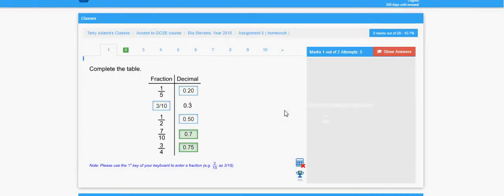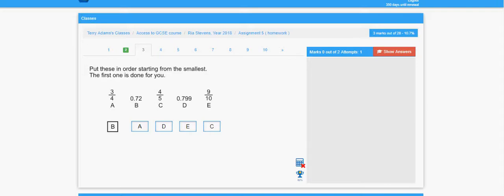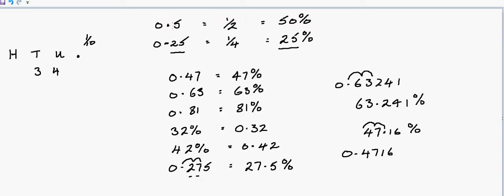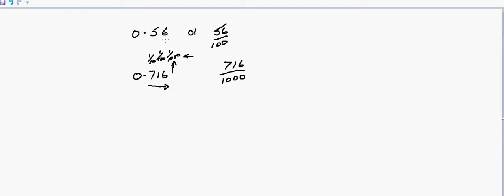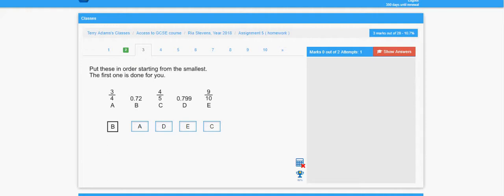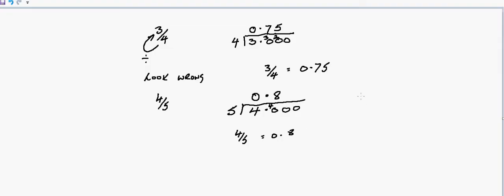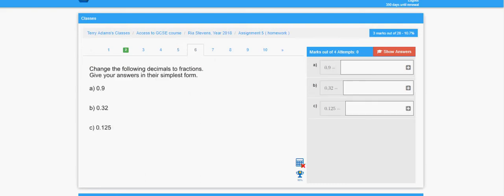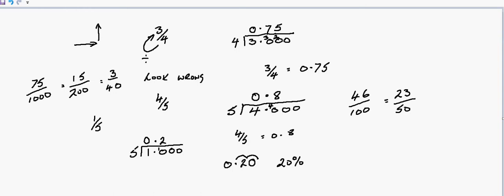Decimals to fractions to percentages